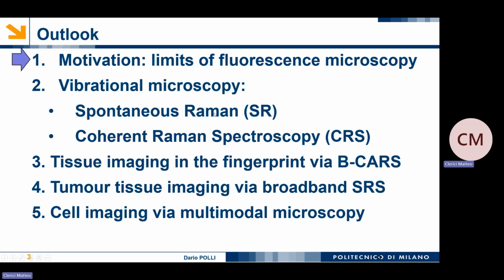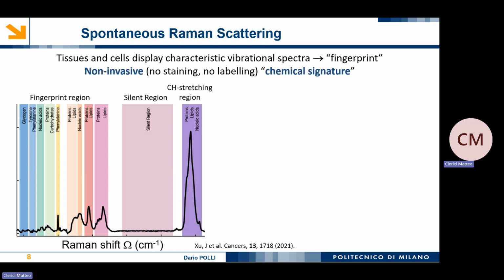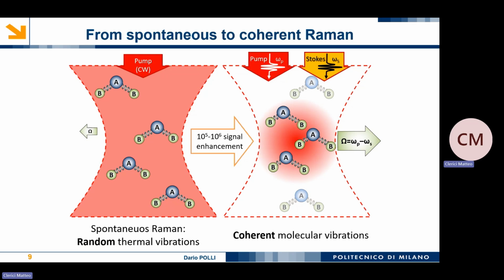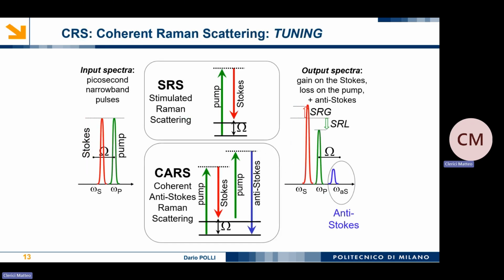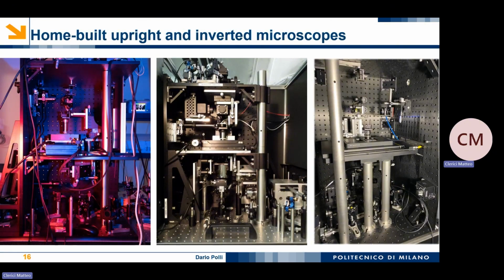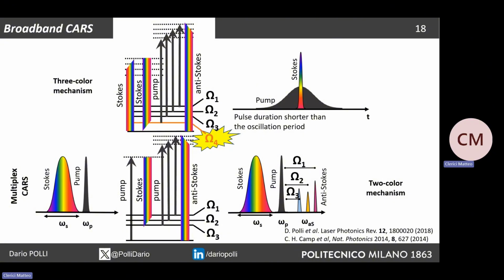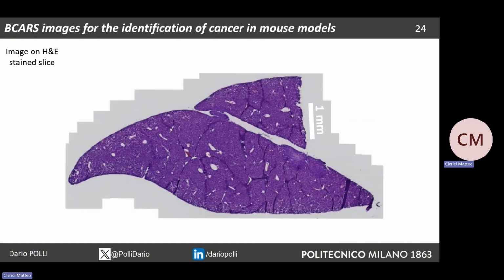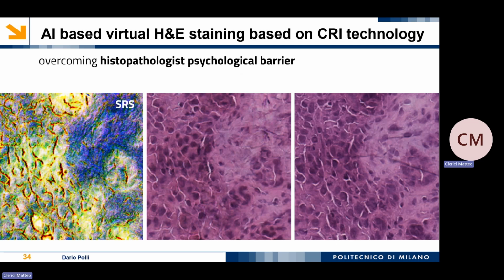8 Dario Polli 17 09 25